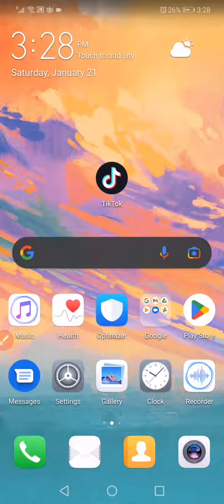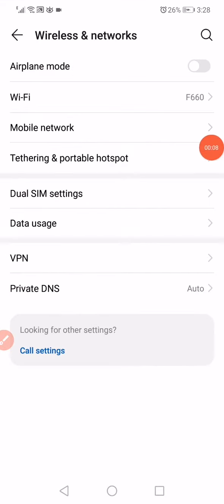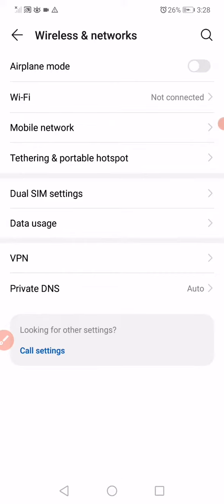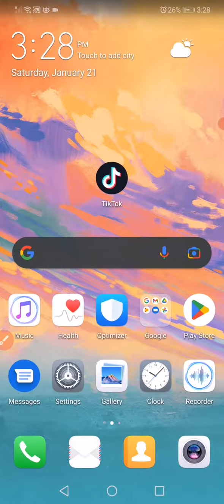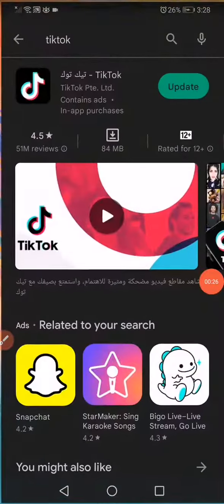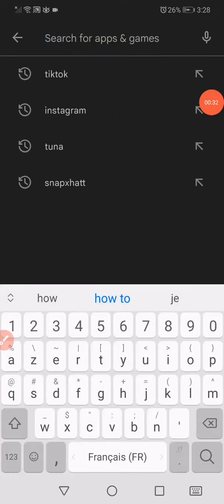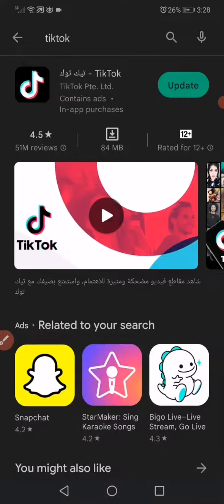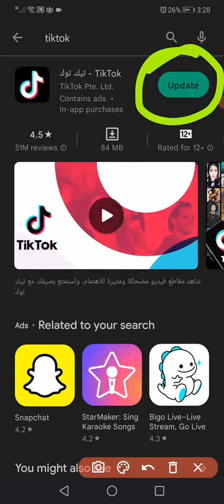How To Fix TikTok Missing Eye Icon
How To Fix TikTok Missing Eye Icon 2023